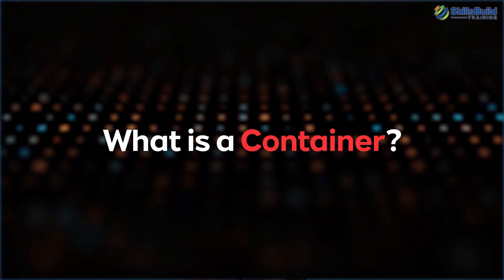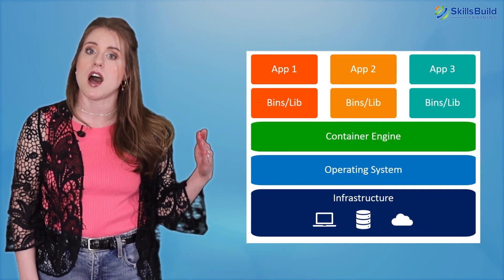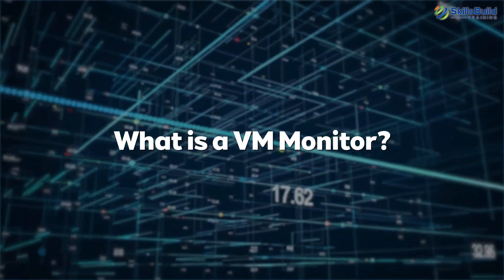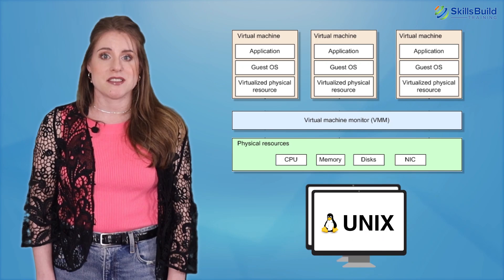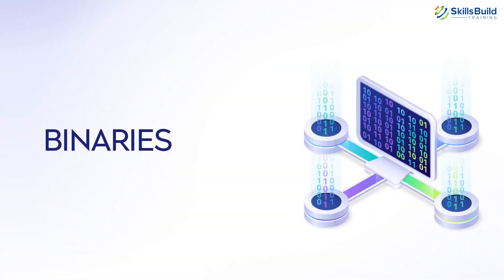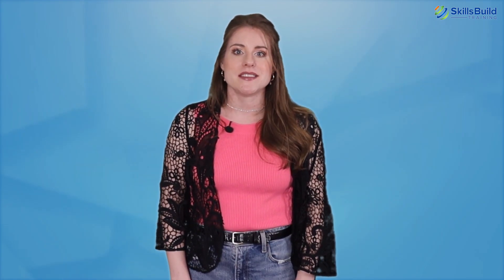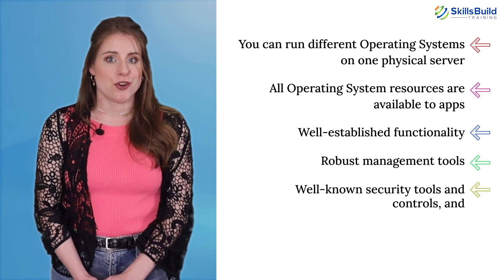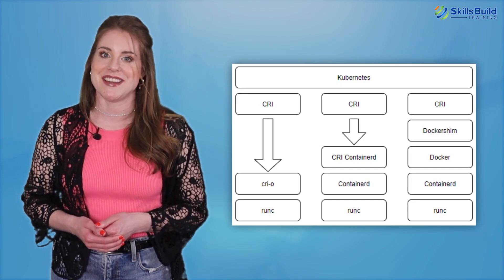Containers vs Virtual Machines - What's The Difference?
Containers and VM’s are very similar technologies in terms of their goals and resource virtualization.

They both distribute application software in a repeatable isolated package. Where they differ is in how much of the hardware stack they attempt to virtualize.

Virtualization is the process by which you can virtualize and represent a system resource such as CPU, Memory, File System, Disk, I/O, and Networking as multiple resources.

Operating System virtualization enables software to run in a predictable way when moved between different server environments.

But how can you run these isolated systems on a single server or host system?  Well, containers can provide an easy way to do that.

This video will explain what is a Container and what is the difference between Containers and Virtual Machines (VM’s).